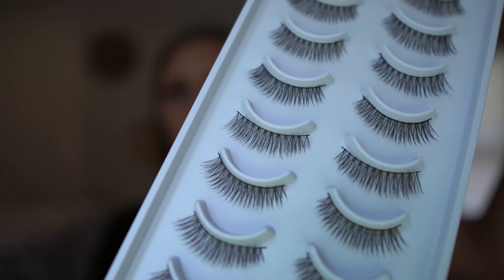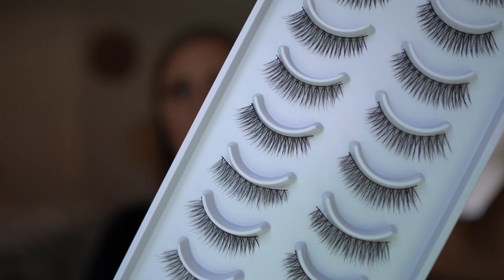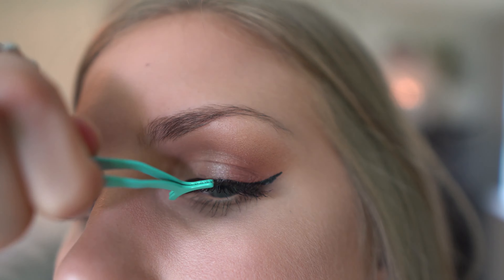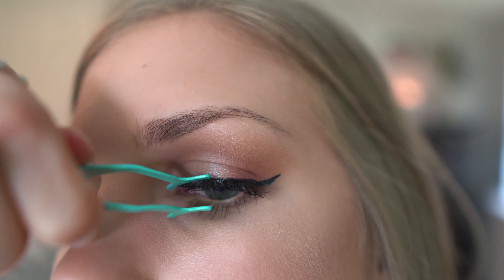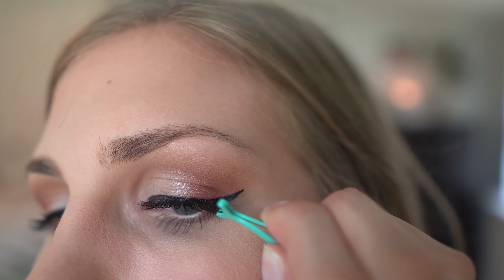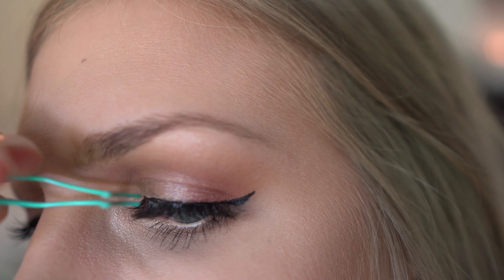EMEDA 10 pairs False Eyelashes 002 Evaluation !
This video show a evaluation of the EMEDA 10 pairs false eyelashes 002. This style lash with crisscross are made of thin fiber material. And the Perfectly blends your own natural eye lashes add your natural lash length and volume.

for more details.